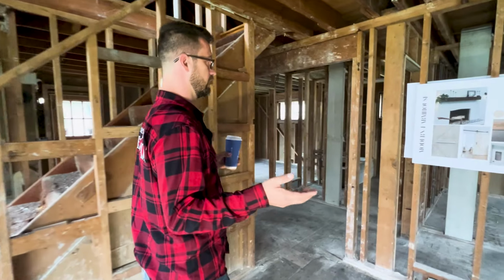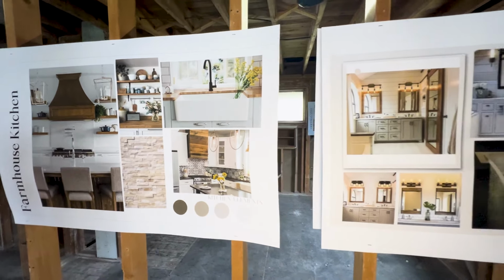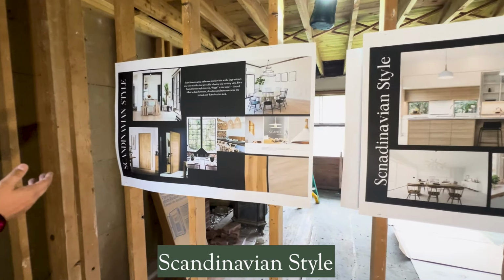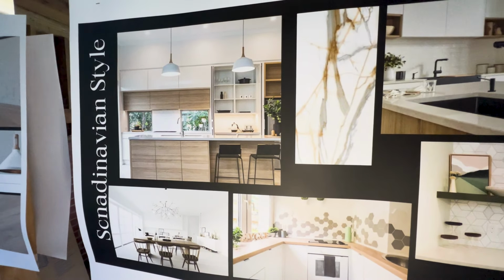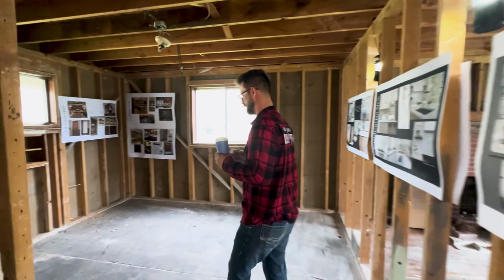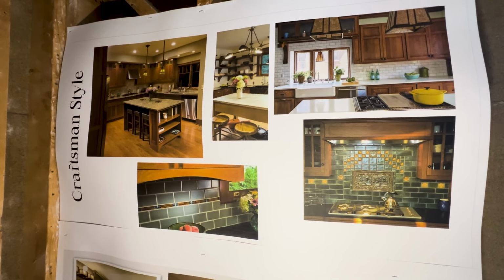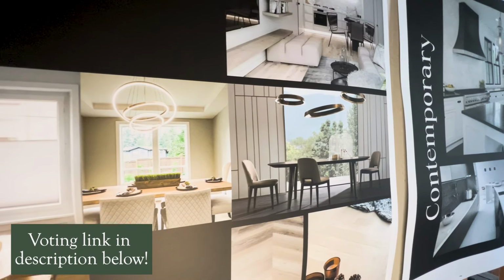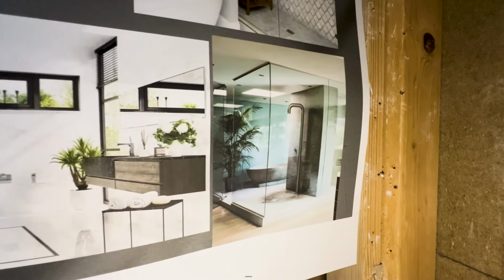Choose Your Own Renovation: Episode 4- Interior Design Theme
Hosted by Licensed Real Estate Salesperson with Gurney Becker & Bourne Christopher Welch, in this pilot episode, we are introducing you to our latest renovation project Choose Your Own Renovation!   You will be voting on the exterior color of the house.